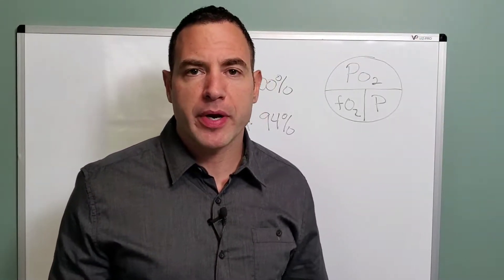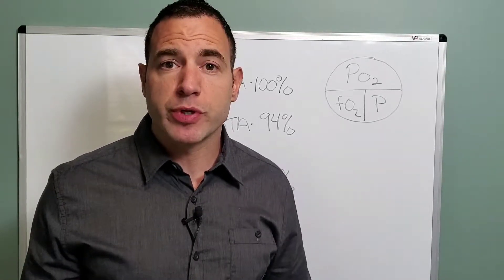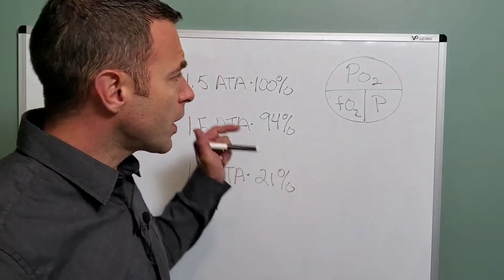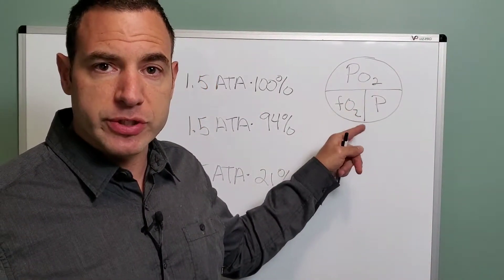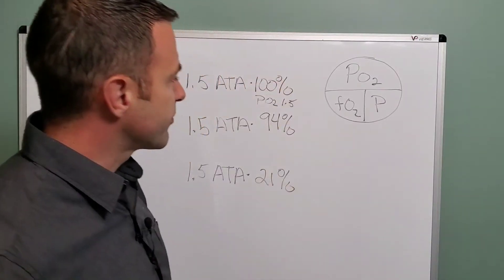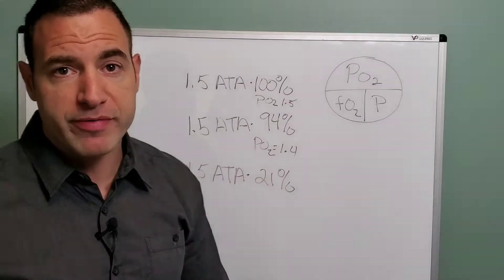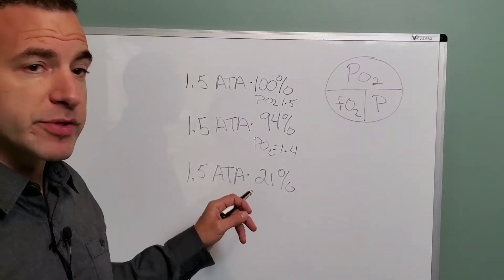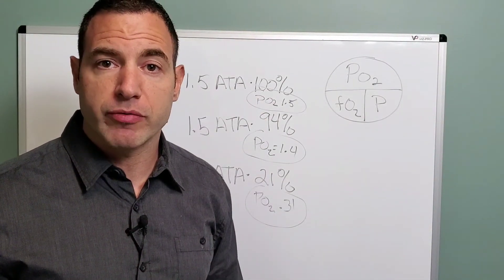Oxygen Dosage Calculations Part 1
Dr. Jason Sonners with HBOT USA discussing oxygen dosage for Hyperbaric Oxygen Therapy.

Different amounts and types of oxygen dosage
Creating a universal language for discussing oxygen dosage
The dosage is the PO2 (partial pressure of oxygen)
Hyperbaric oxygen works by pressure and gas gradients.
As long as there is a gradient, the gas (oxygen) will move from high to low concentration
Differences between O2 concentrator and 100% O2
Manipulating pressure amounts and oxygen amounts allow us to create similar dosages with differences in equipment.

17 Hanover Road, Building 301,

Office Hours:
Sunday – CLOSED

Office Hours:
Saturday – CLOSED
Sunday – CLOSED

 17 Hanover Road, Building 300,

Office Hours:
Sunday – CLOSED